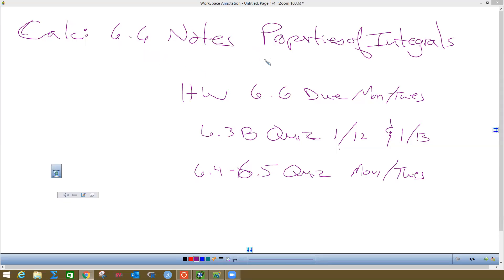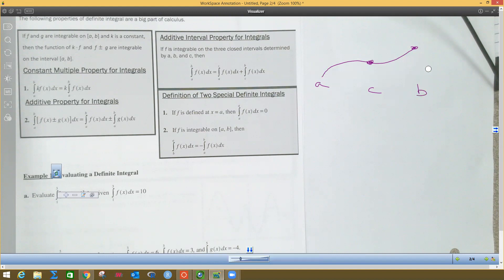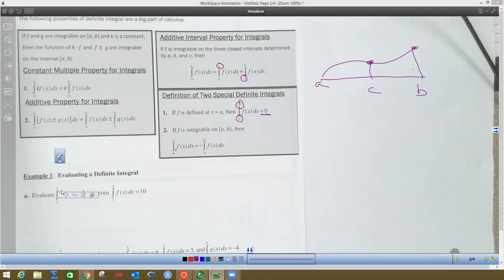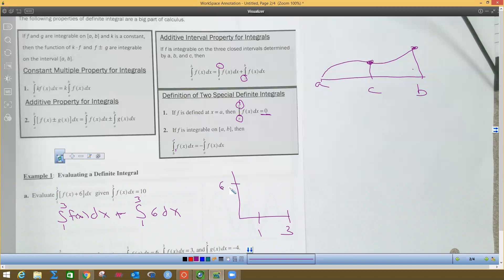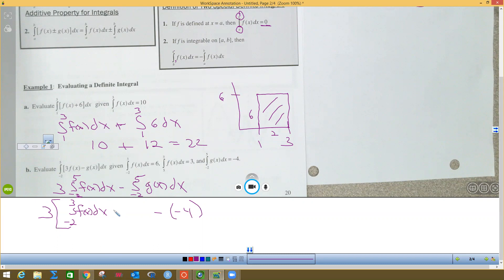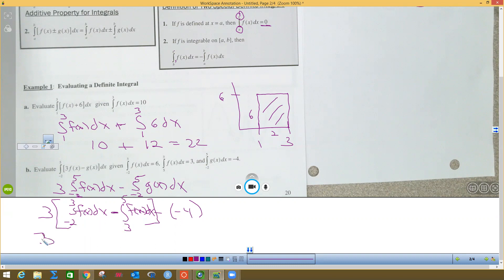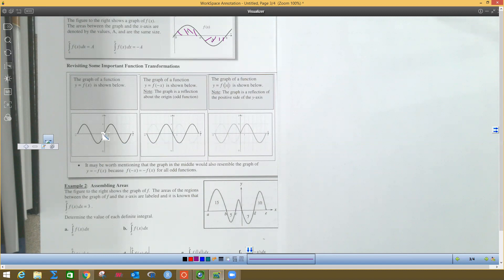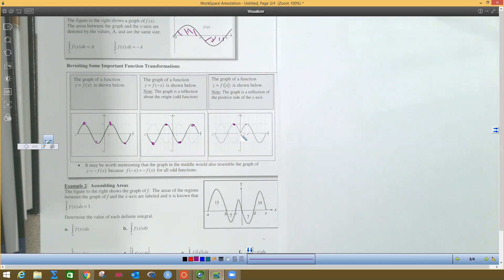6.6 notes on properties of integrals